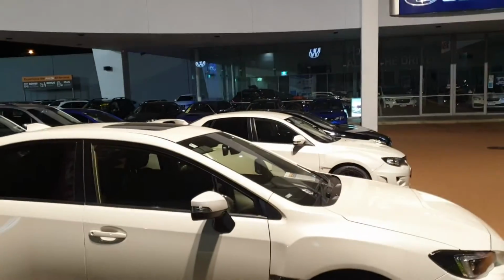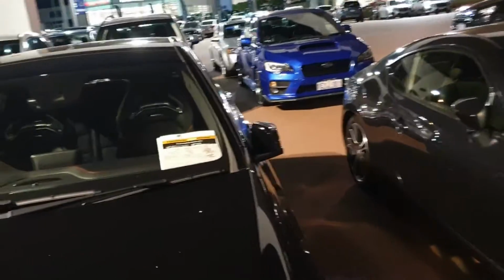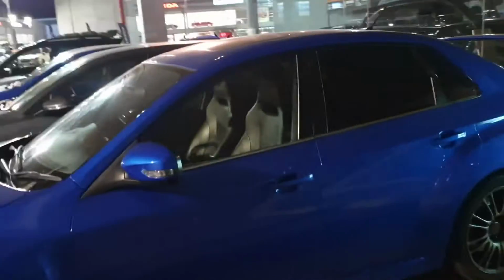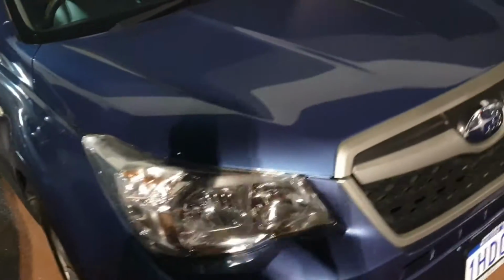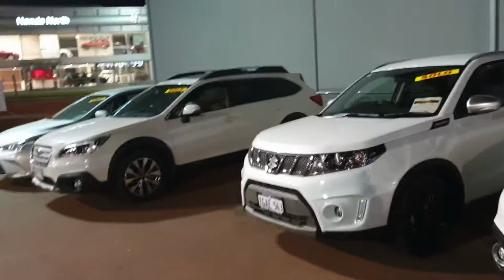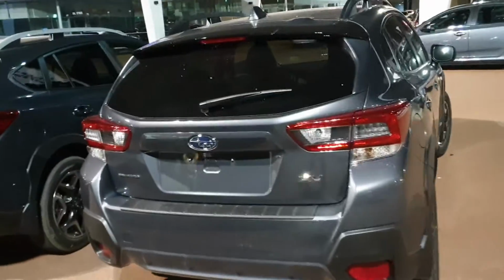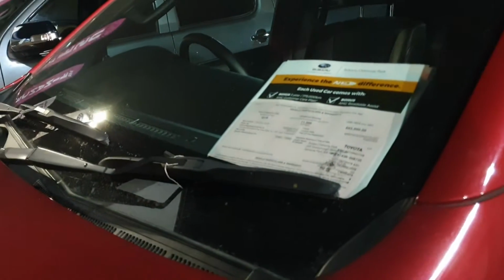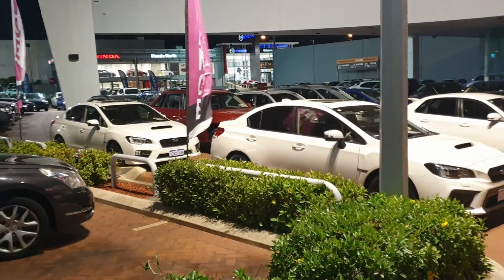Second hand car market out of control! Visit to Subaru dealership.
A visit to a Subaru dealership, the second hand car market is out of control! Prices are up $4k-8k on second-hand cars, often with high kms.

That (139k) 2012 WRX could be had for as low as $18k-$20k 1-2 years ago vs the dealer asking price of $33k!